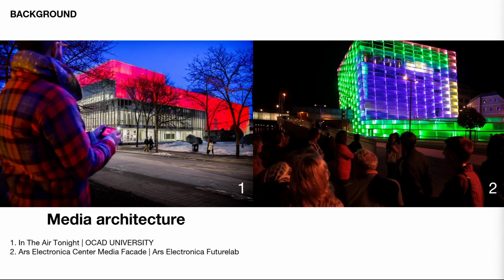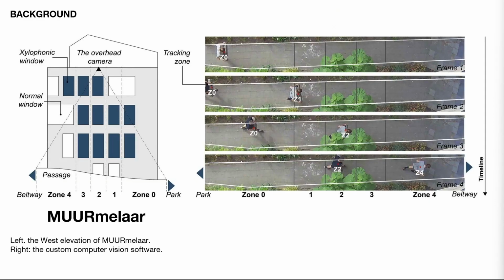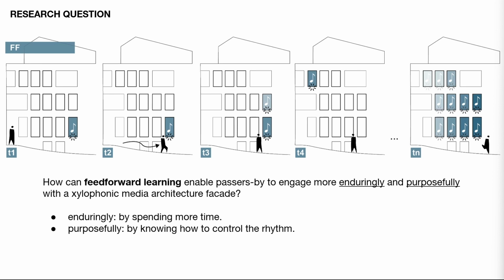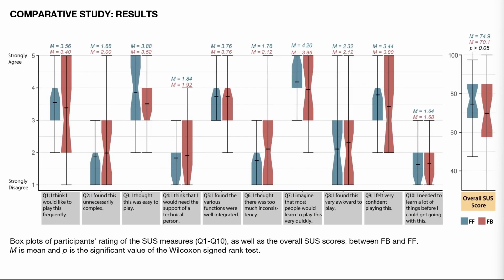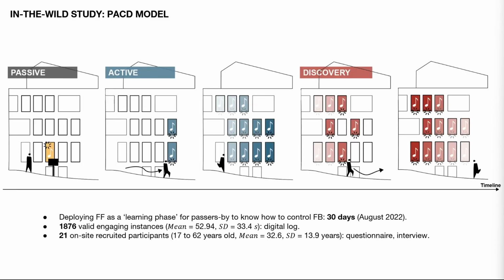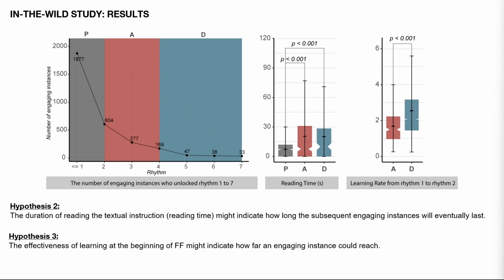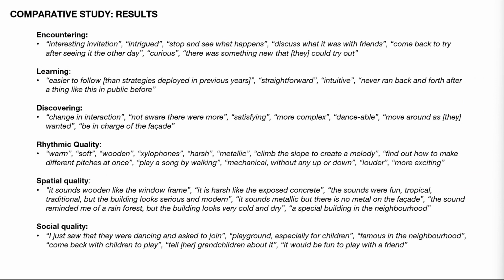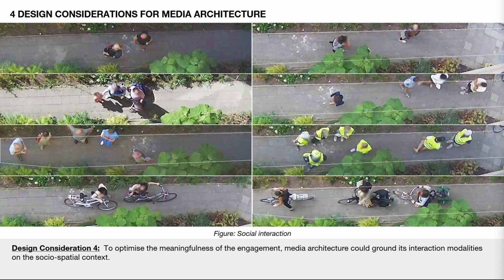Engaging Passers-by with Rhythm: Applying Feedforward Learning to a Xylophonic Media Architecture...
Alex Binh Vinh Duc Nguyen, Jihae Han, Maarten Houben, Yssmin Bayoumi, Andrew Vande Moere

Session: Designing and Understanding Embodied Experiences

Media architecture exploits interactive technology to encourage passers-by to engage with an architectural environment. Whereas most media architecture installations focus on visual stimulation, we developed a permanent media facade that rhythmically knocks xylophone blocks embedded beneath 11 window sills, according to the human actions constantly traced via an overhead camera. In an attempt to overcome its apparent limitations in engaging passers-by more enduringly and purposefully, our study investigates the impact of feedforward learning, a constructive interaction method that instructs passers-by about the results of their actions. Based on a comparative (n=25) and a one-month in-the-wild (n=1877) study, we propose how feedforward learning could empower passers-by to understand the interaction of more abstract types of media architecture, and how particular quantitative indicators capturing this learning could predict how enduringly and purposefully a passer-might engage. We believe these contributions could inspire more creative integrations of non-visual modalities in future public interactive interventions.